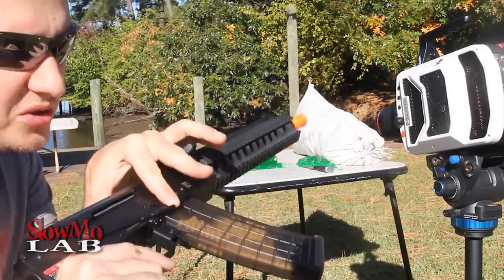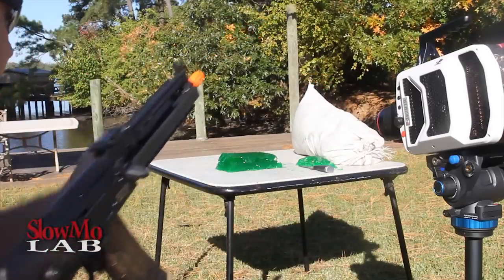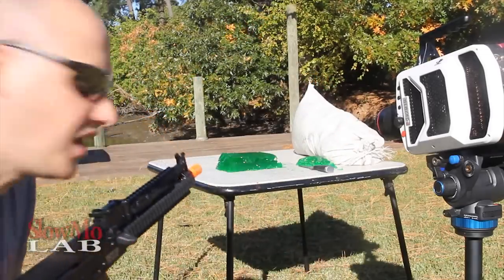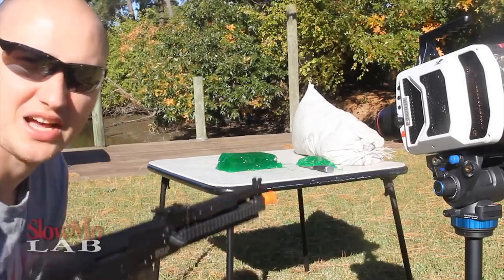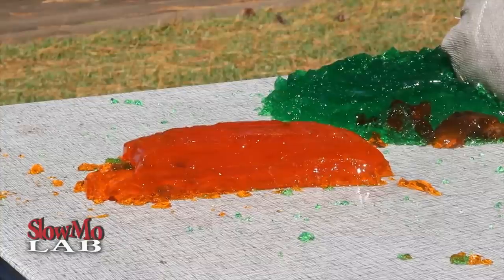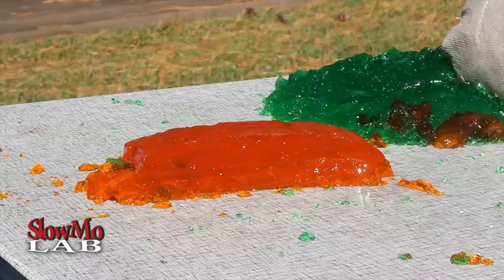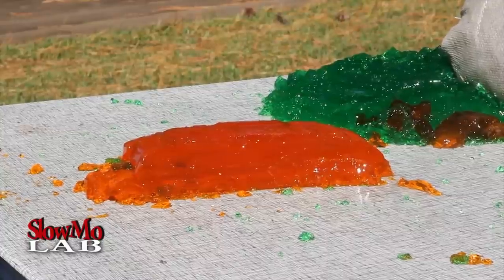Jelly Shot with BB Gun at 62,000 fps HD | Slow Mo Lab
Jelly Time!! Enjoy Jello being shot in super slow motion...

In this episode, Taras and Dima shoot some good old jelly and film it in slow motion. First they single shot the green jello at 25,000 fps. The results are pretty amazing, but then they shoot the green jello at 62,000 - the penetration is mesmerizing. But nothing finishes it off as good as multiple auto shots in 5 seconds. They fire the red/orange gelatin with multiple shots. One of the shots is abruptly rejected by the jelly. Grab some jelly and enjoy the video!

Are You Still Using Styrofoam? Stunning Styrofoam Experiment in Slow Motion HD | Slow Mo Lab HD